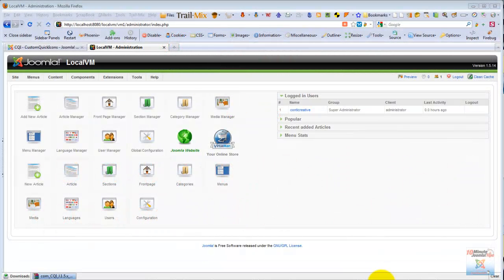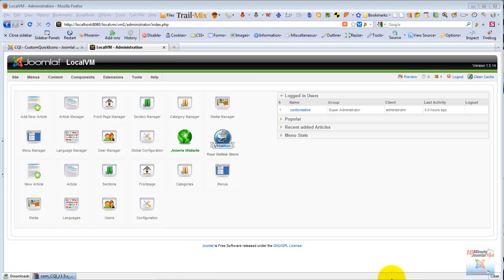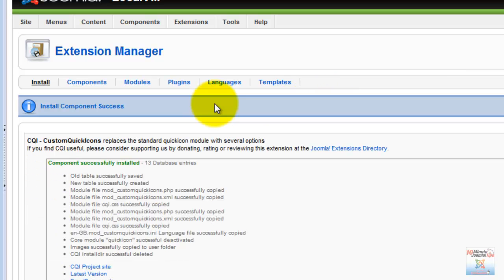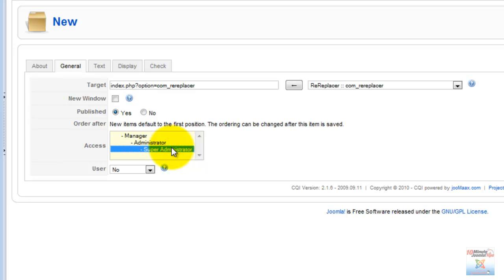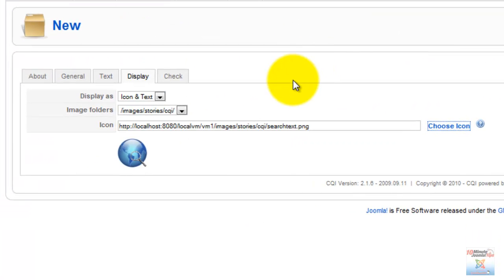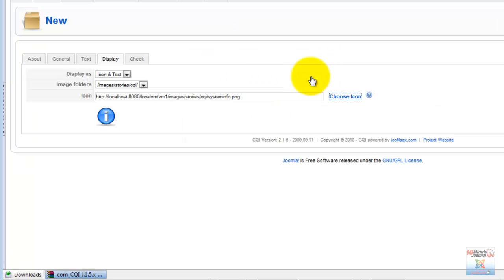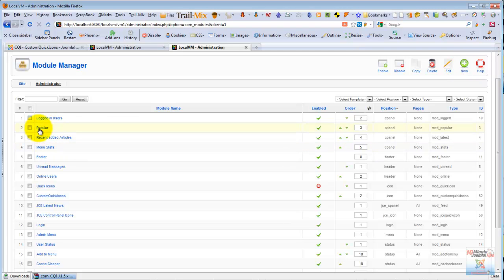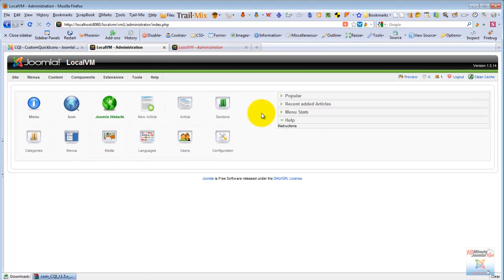Customize and simplify your Joomla administration panel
Do you get confused when you look at the Joomla administraton screen?  Or worse, do your clients complain Joomla is to complicated and confusing?
Learn to simplify your Joomla administration panel by getting rid of unused icons, add custom shorcuts, create inline help files to make your client's experience less frustrating.
There are many Joomla Extensions in the JED that can help you customize the Joomla Control Panel. One of those extensions is "Custom QuickIcons" available
With CQI you can create icons that link directly to a component or even to a screen inside a component interface. You can even link directly to any module or Plugin admin screen. Better yet, you can assign different icons to different user groups or even unique users.
Watch the video and learn how to make your Joomla experience easier and faster.
10 Minute Joomla! Tips is a screencast about Joomla! tips and tricks.
Watch 10 Minute Joomla! Tips on the leading video sharing sites and aggregators: